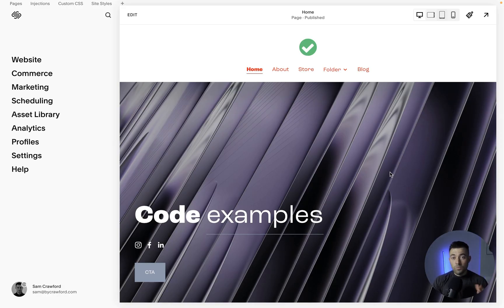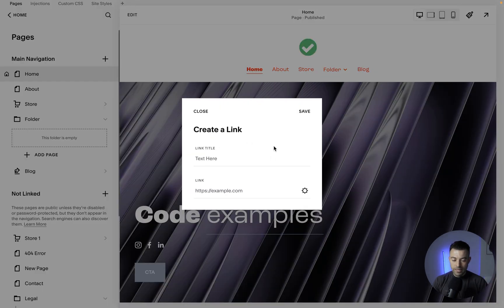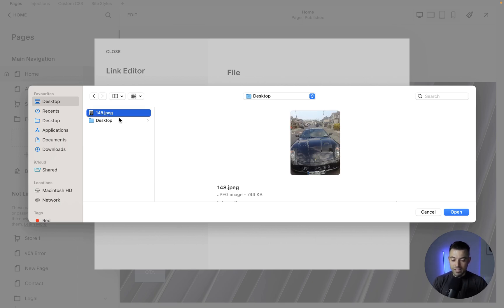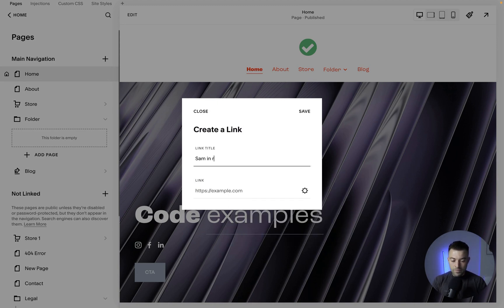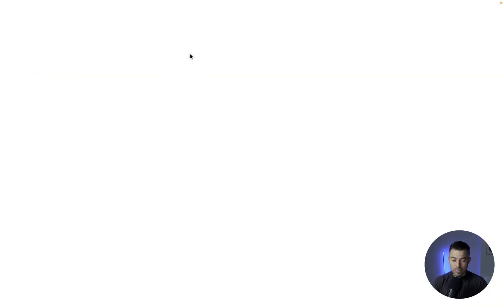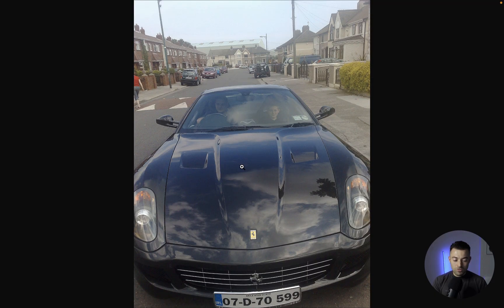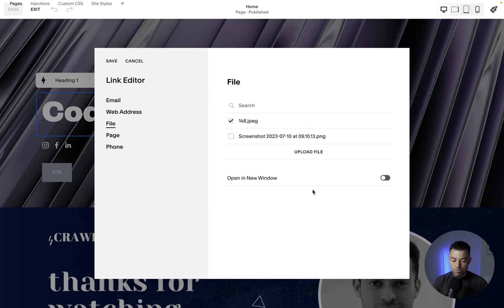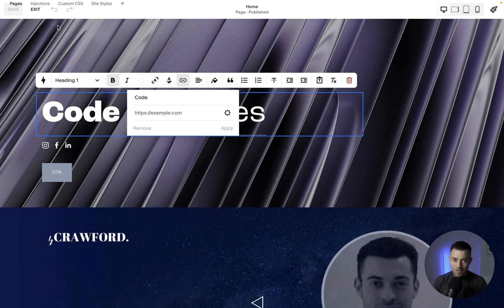How to Upload a File to Squarespace [2-minute Guide]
You’re not the only one! Luckily I’ve got you covered with this step-by-step tutorial.

Prefer to read your tutorials?

Timestamps

00:00 Intro
00:13 Step-by-step
02:08 Outro